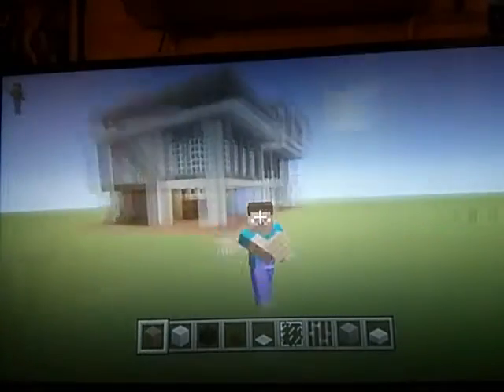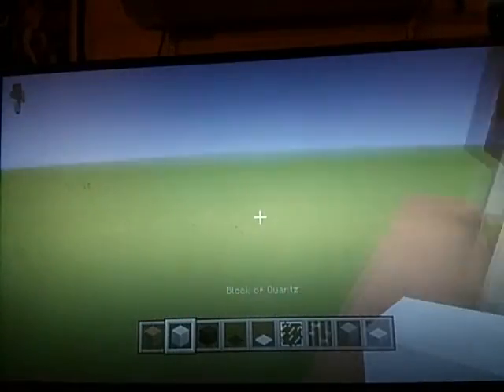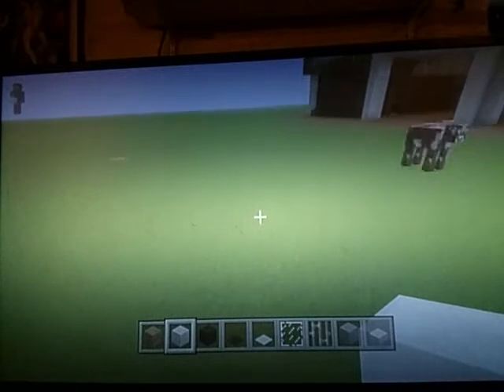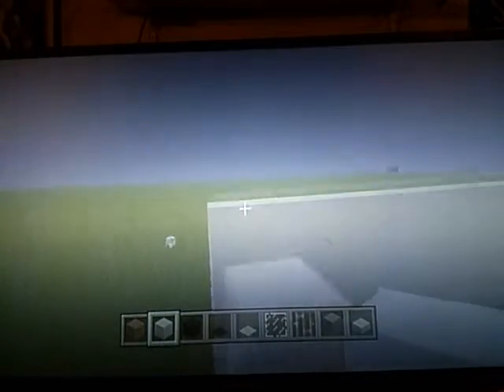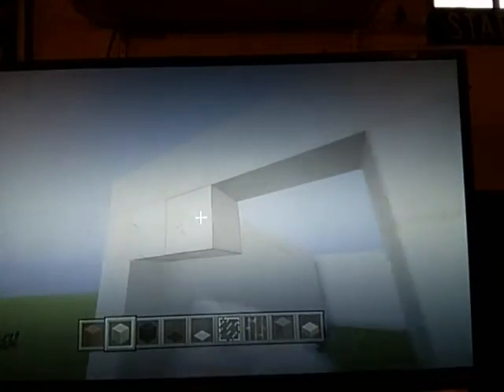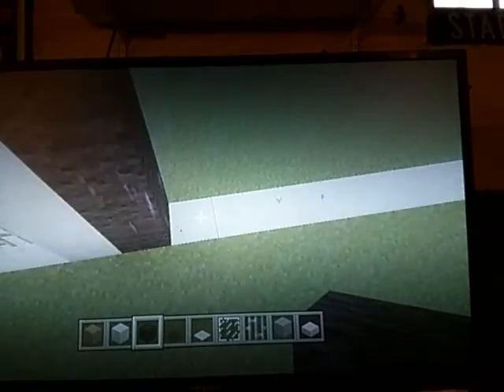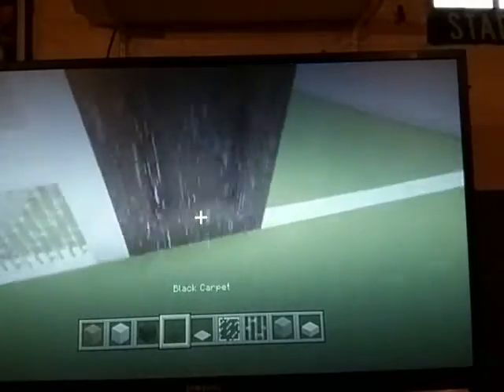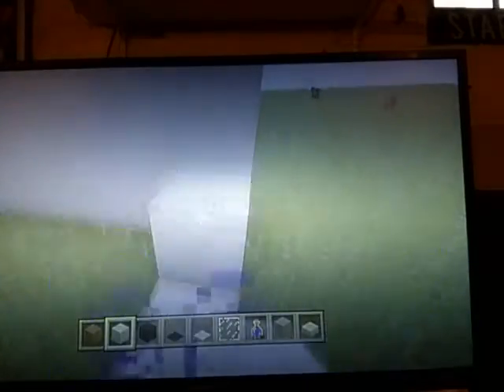How to build a large modern mansion minecraft tutu rial part 1